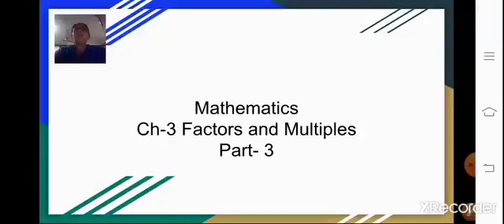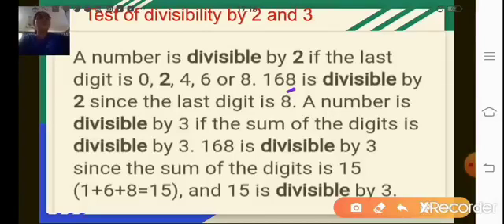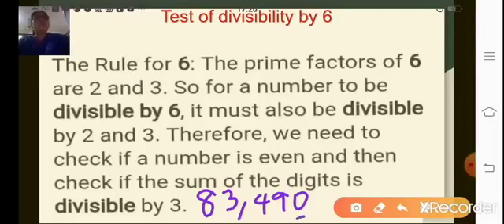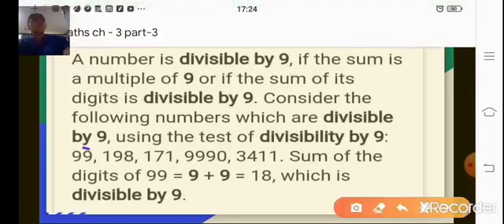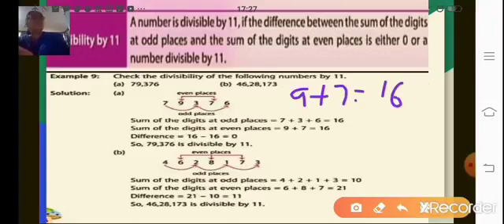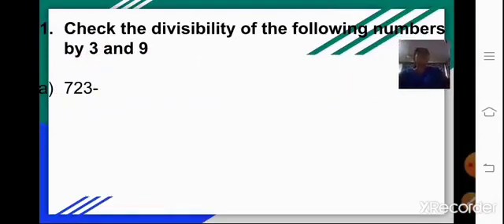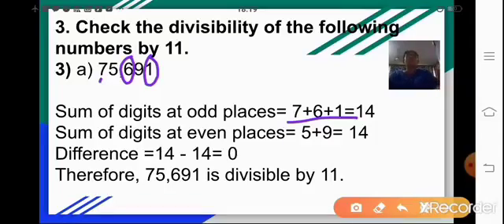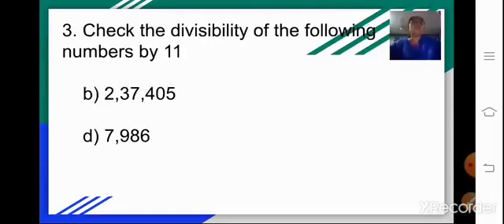class5 maths ch3 factorsandmultiples part3 28 july 21